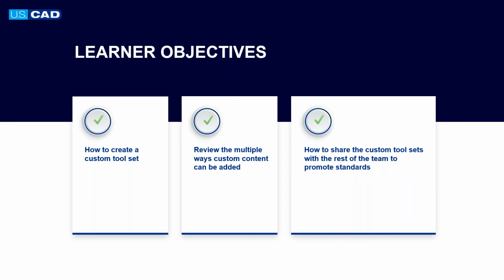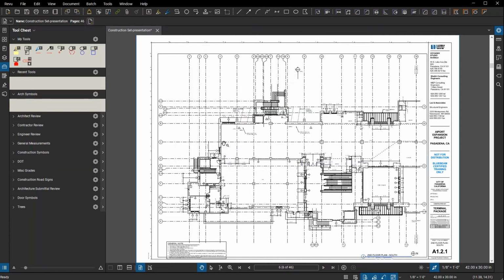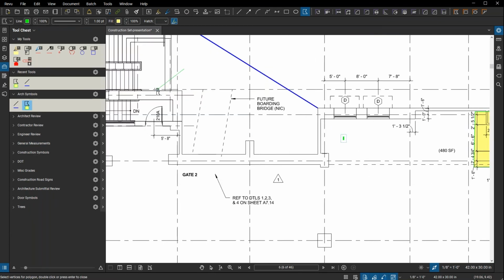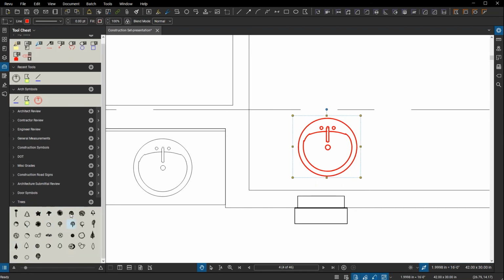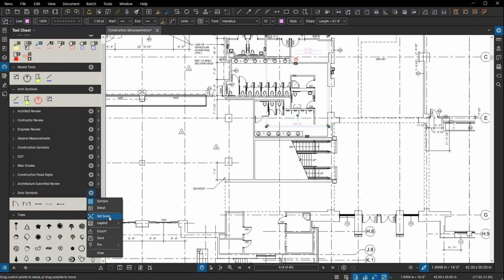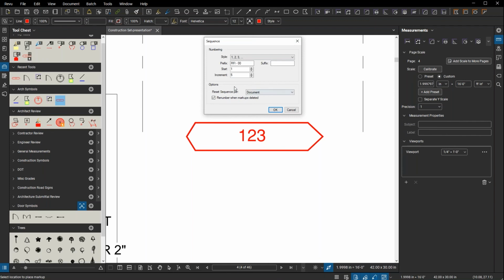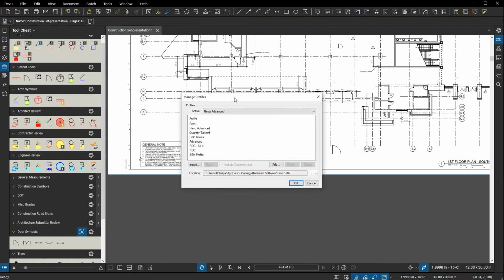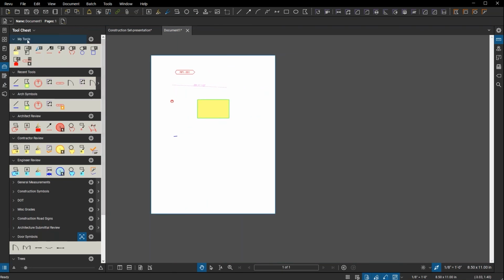Getting the Most Out of the Bluebeam Revu Tool Chest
Having a well-thought-out and robust Tool Chest is one of the best ways to improve efficiency across your entire team. Watch this recorded webinar to learn how to develop repeatable symbols and tools for the Tool Chest—whether it’s for outlining a region of a plan as a storage location, for a conference room, or even creating specific measurement tools for counting fixtures. Also, learn how to make tool chest sets that you can share with your team.